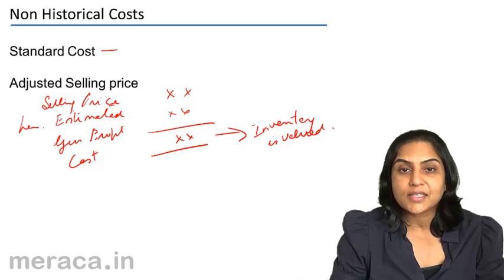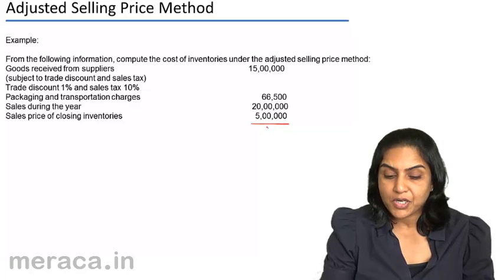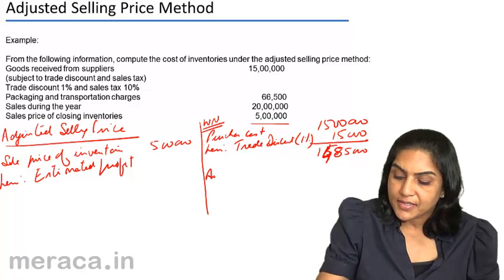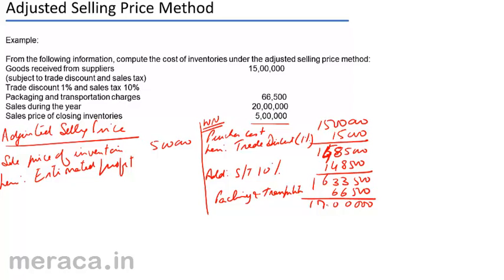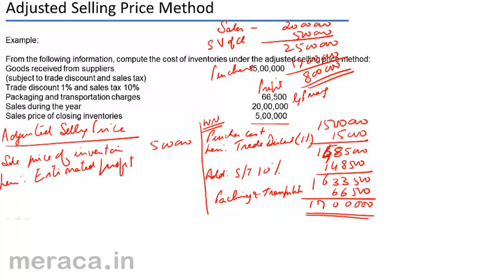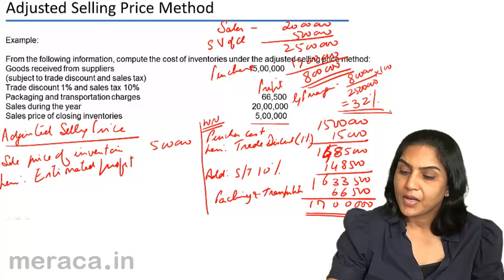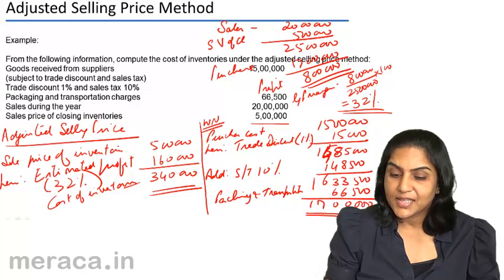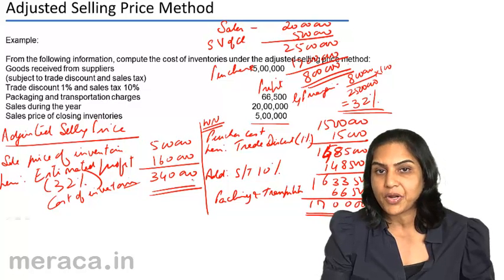What is Non Historical cost | Inventory Accounting | CA CPT | CS & CMA | Class11 | Class12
What is Non Historical cost, Learn for Free Basics of Inventory, Relevance of Inventory Valuation & How do we record Inventory.For Details